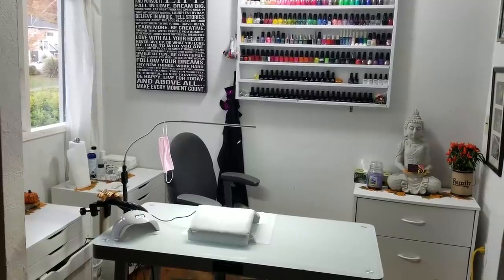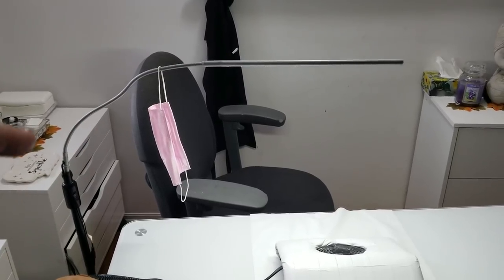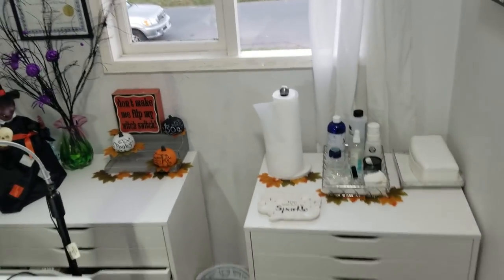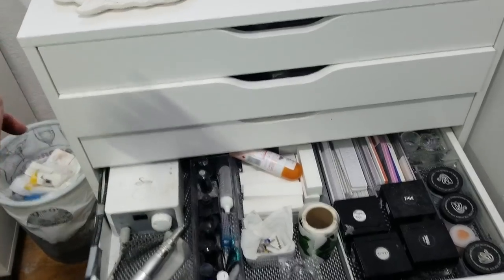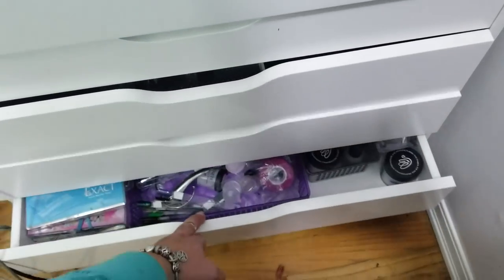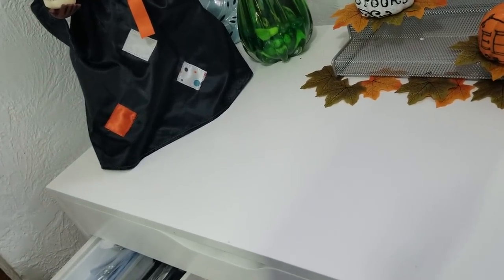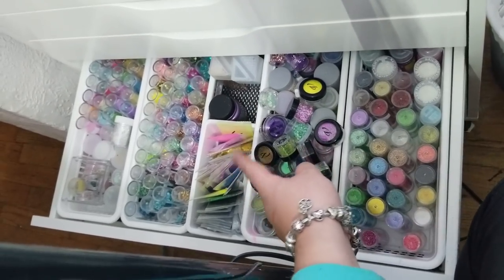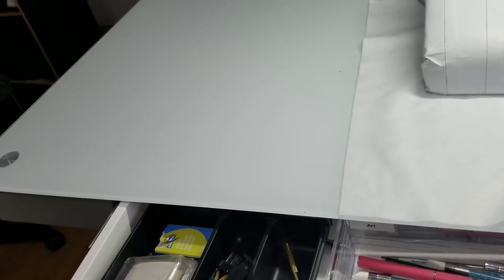nail studio tour set up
hello !! come and check out my nail set up, its small and in the corner of my living room in my tiny house but hey it works !

Aliexpress items :

SUN led lamp